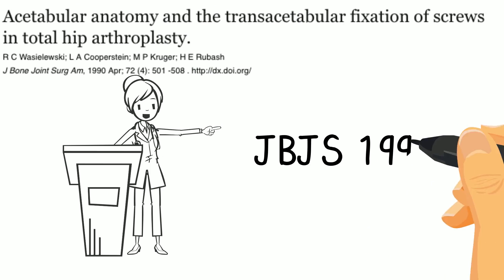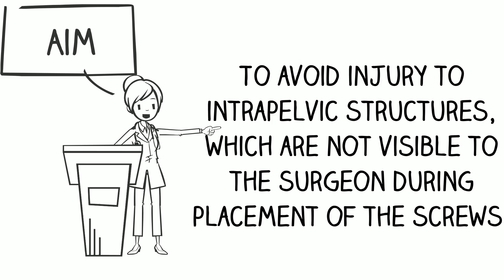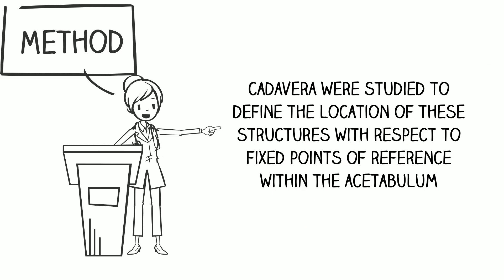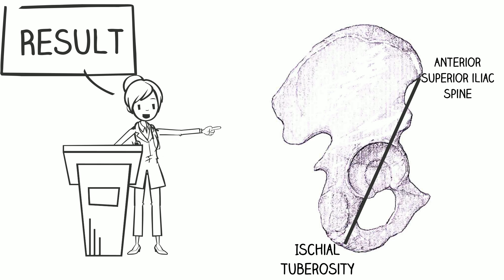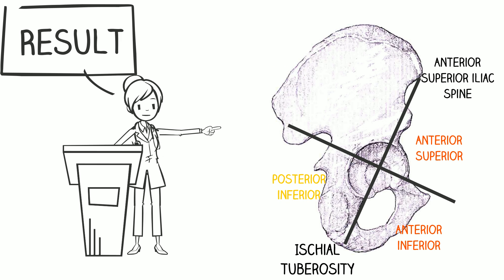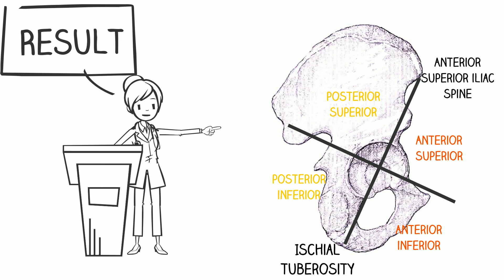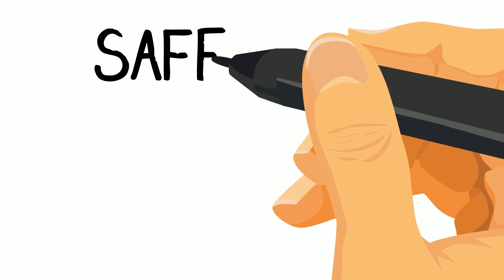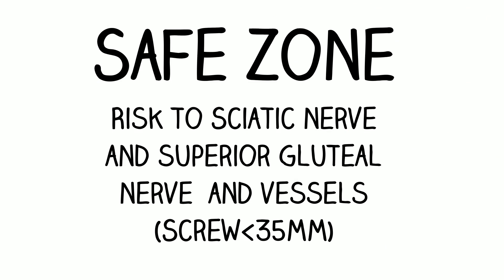Basic sciences - acetabular screw placement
Transacetabular screw placement in uncemented acetabular component of total hip replacement. frcs orth revision